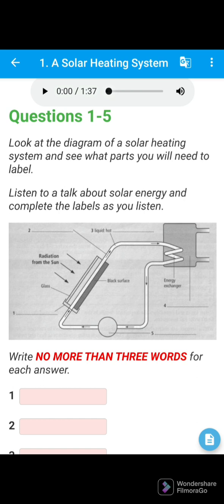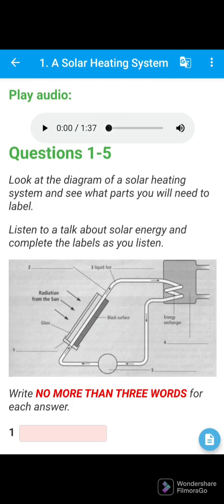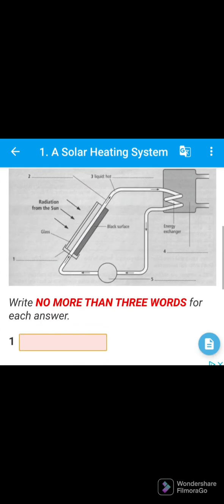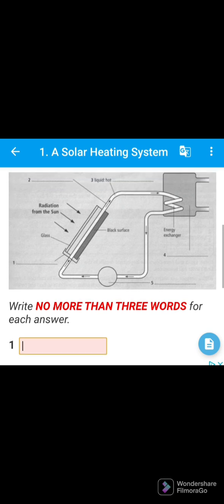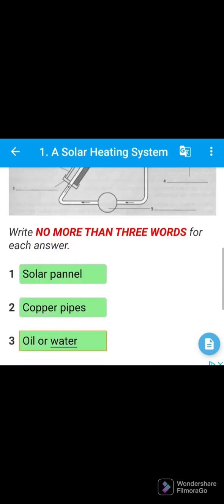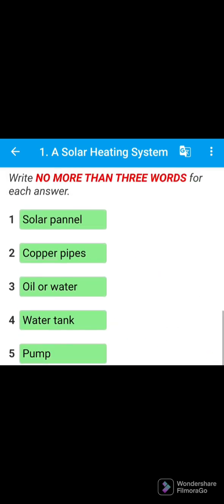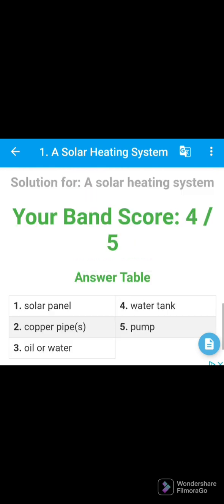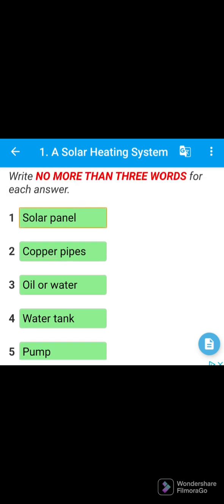IELTS band 9 listening test